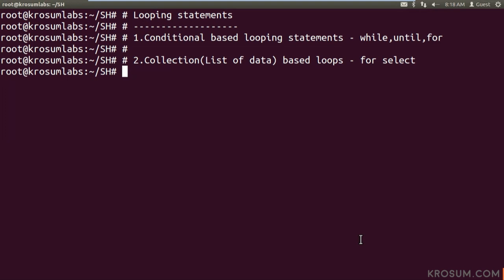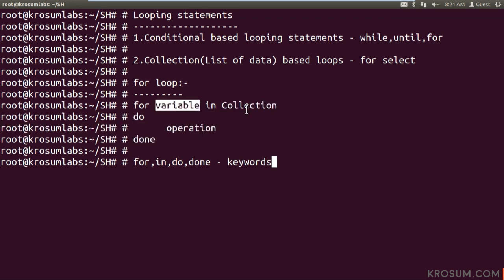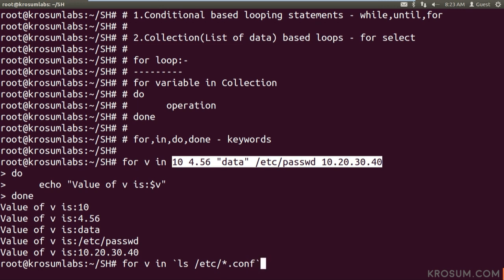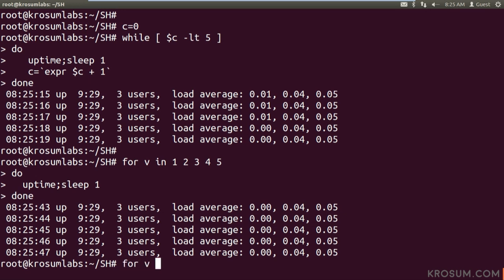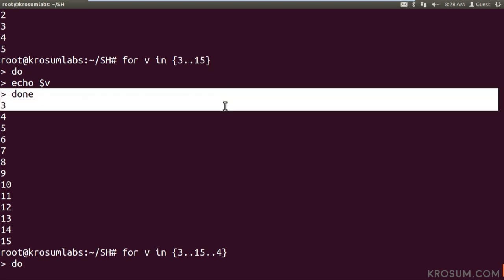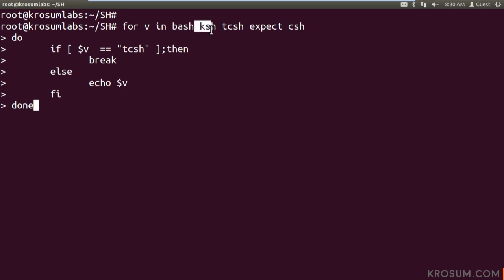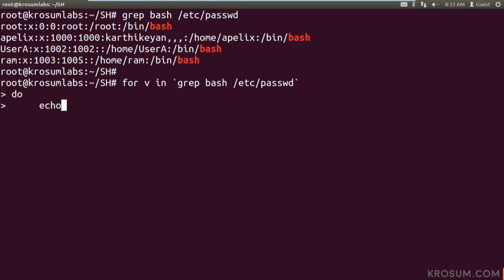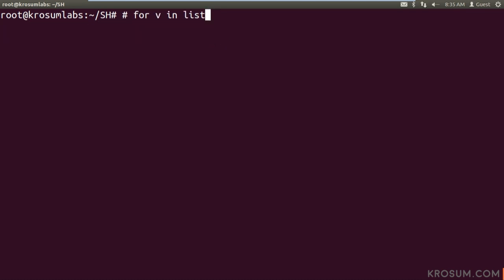Shell Script Looping statement - for loop(collection style )